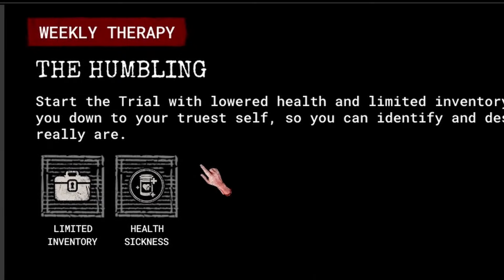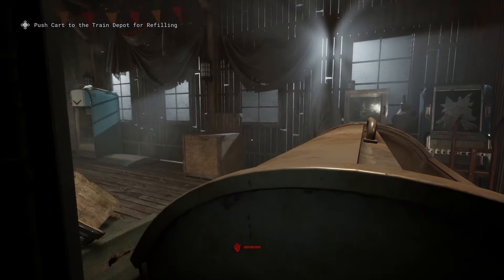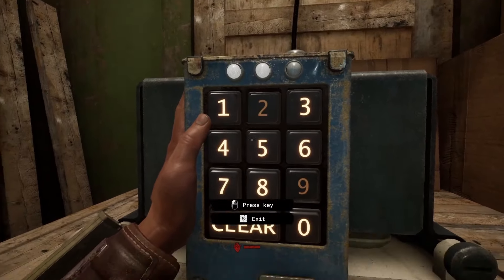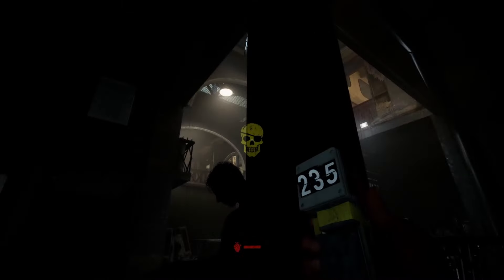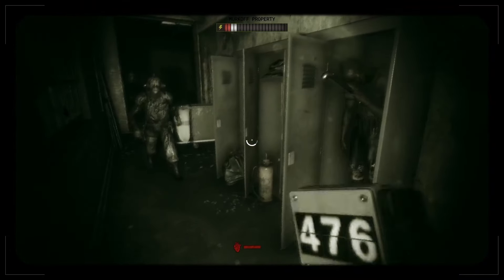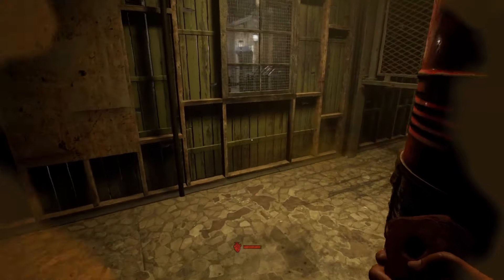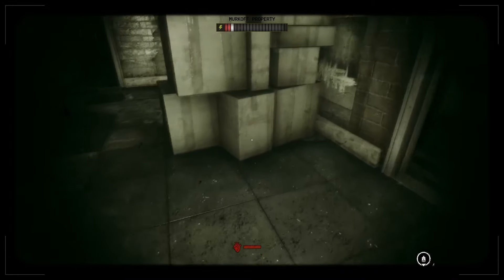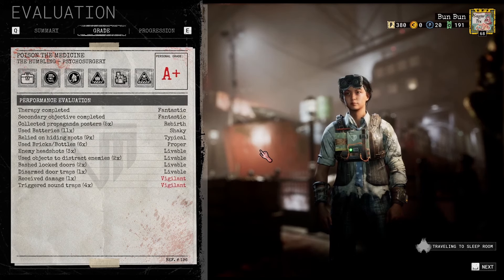I Turned "The Humbling" Into ACTUAL TORMENT || The Outlast Trials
This video documents a challenge I did with the newest weekly "The Humbling" in the Outlast Trials. I beat Poison the Medicine within that weekly with a no-upgrade character (no Rigs, AMPs or Prescriptions) and without running. Enjoy!

KotzwurstPro 2024